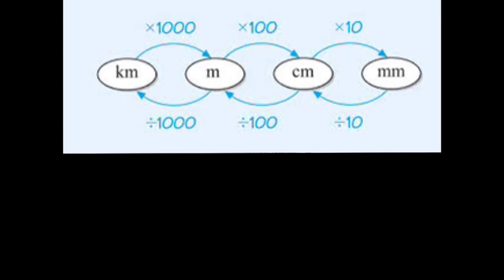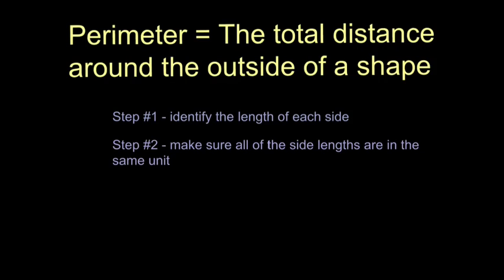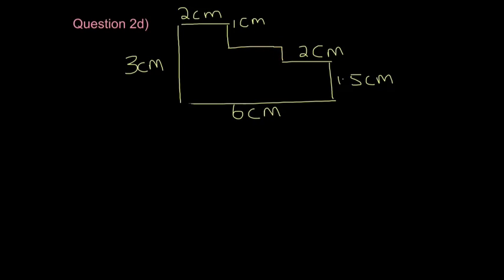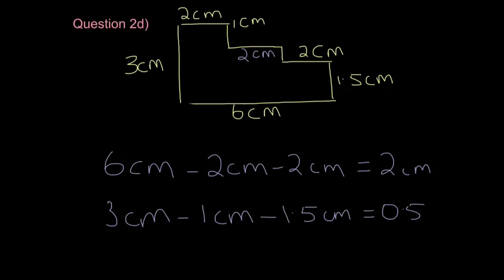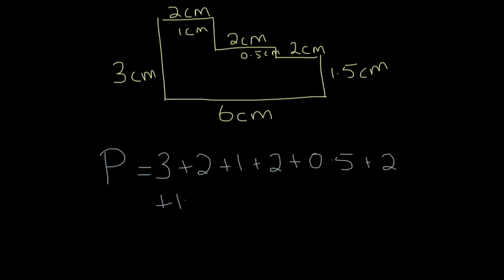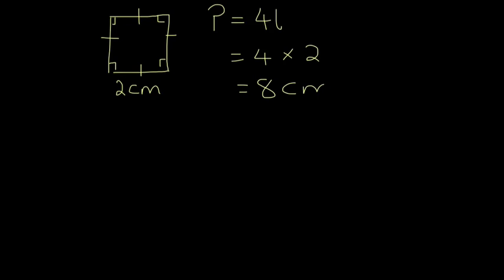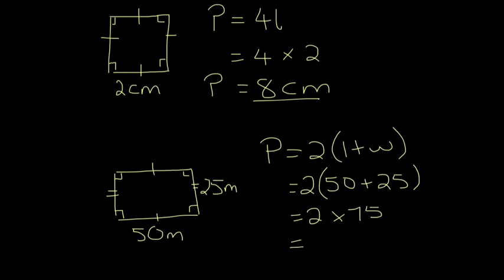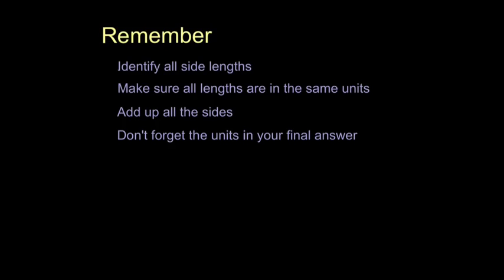Yr 8 Math - 10A